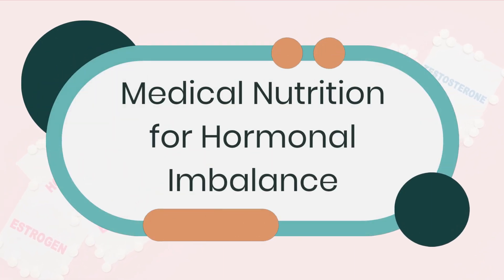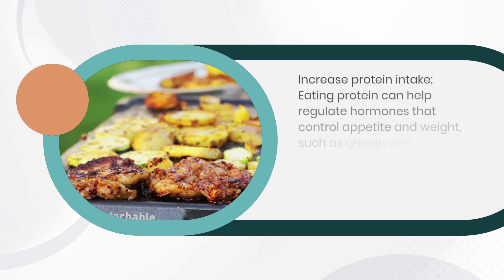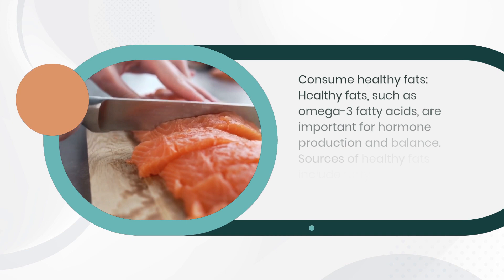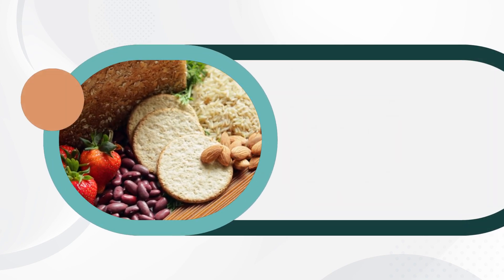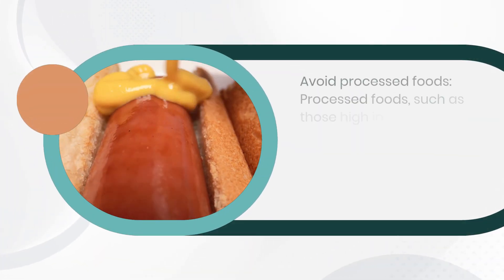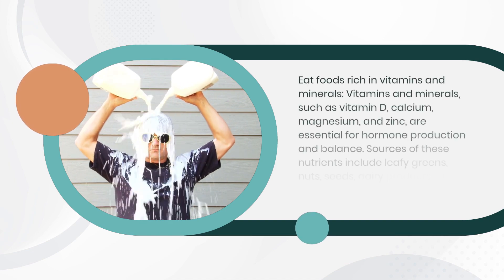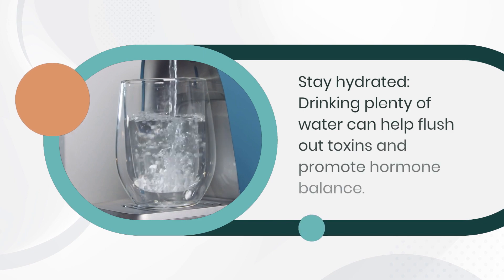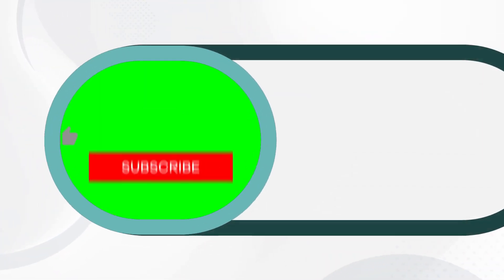Unlocking the causes of hormone imbalance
Role of Nutrition In hormonal imbalance